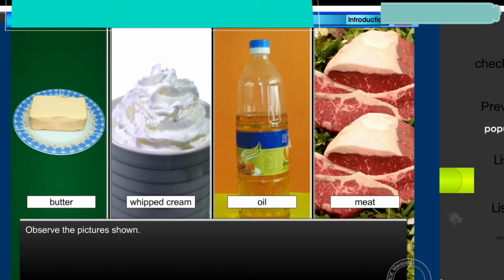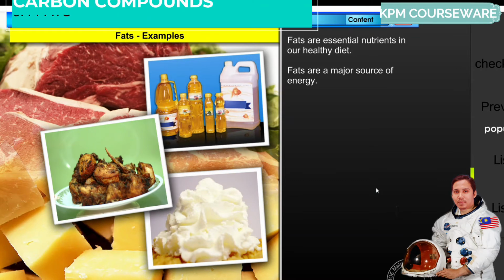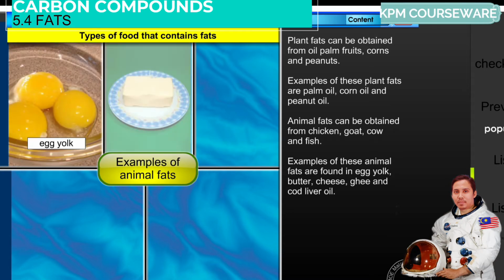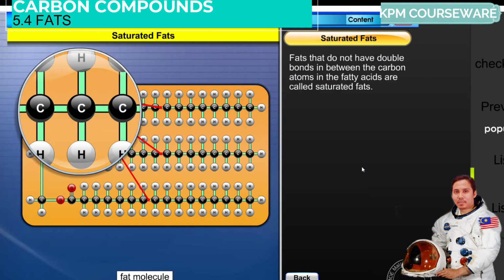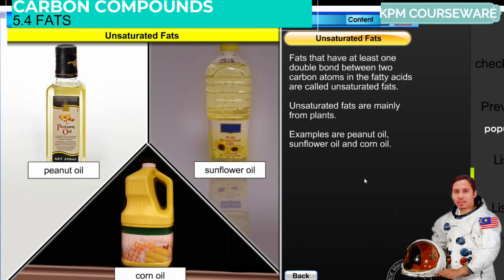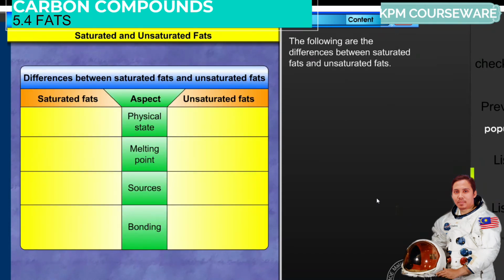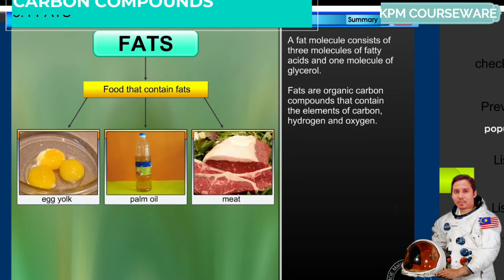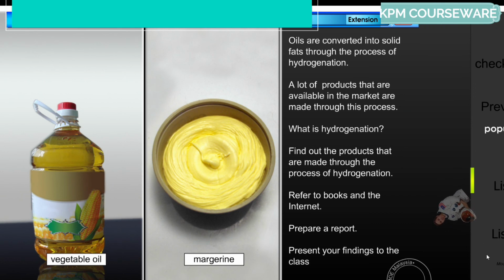5.4 FATS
Fat is a type of organic carbon compound which contains carbon, hydrogen and oxygen elements.

What is the importance of fats as a class of food for
humans?

Fats exist in two states, solid and liquid. Solid fats at room temperature usually originate from sources of animal fats. For example, chicken, cow, goat and fish.

Fat in the form of liquid is known as oil. Oil normally originates from plants. For example, palm oil, coconut oil and soya bean oil.

As in hydrocarbons, fats can be divided into saturated fats and unsaturated fats.